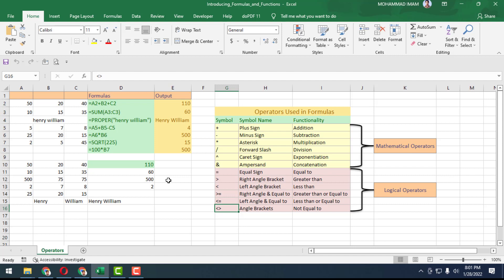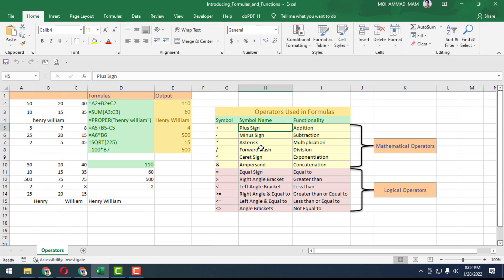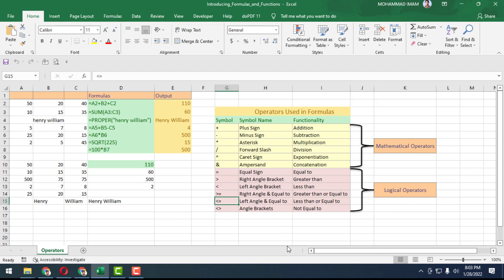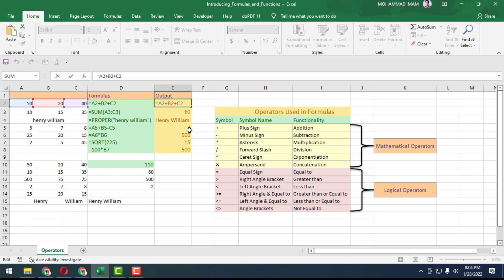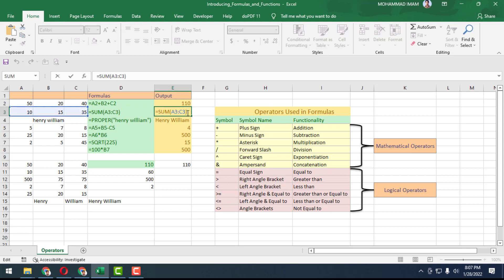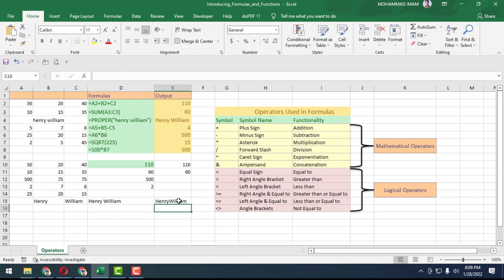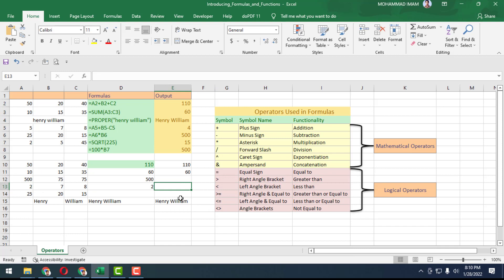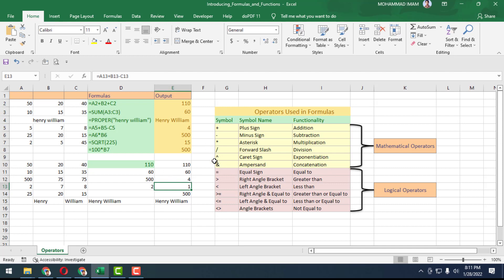Learn Excel Skills: Master Excel by becoming Master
This Excel Tutorial full course will help you get started with Excel and explore the features it offers. You will take a tour to understand Excel basics and look at how to write functions, sort, and filter data, how to import data and split data into multiple columns, learn about sumif and countif functions and many more functions and formulas available in Microsoft Excel.

1.Introducing_Formulas_and_Functions

Topics covered in this lecture In this video lecture,
You will be introduced with the operators that are used by Excel.
You will also learn how to use different operators in Excel.
Action : 1
An Excel formula might have 5 elements Procedure :
Every Excel formula must start with an equal sign(=)
The formula might have operators(+, -, *, /,… etc.)
A formula might have cell references in it.
A formula might have some kind of text or values in it.
A formula might have an Excel function (SUM(), AVERAGE(), etc.)
Action : 2
Excel uses two types of operators Procedure:
1)  Mathematical Operators
Addition (Plus sign, +)
Subtraction (Minus sign, –)
Multiplication (Asterisk sign, *)
Division (Forward slash, /)
Exponentiation (Caret sign, ^)
Concatenation (Ampersand operator, &)
2)Logical Operators
Equal to (Equal sign, =)
Greater than (Right angle bracket, )
Less than (Left angle bracket, )
Equal to or greater than (Right angle and equal to, )
Equal to or less than (Left angle and equal to,)
Not equal to (Angle brackets, )
Action : 3
Logical operators only produce True or False statements Procedure.
To convert True and False to 1 and 0 respectively, just use any mathematical operator before these statements like: =--TRUE = 1, 1*TRUE=1, and so on.
⏩ Check out the Excel tutorial videos:
Excels all Video
4. BUILD IN EXCEL FUNCTION
xelplusvis excel 365 xlookup работа +в excel excel dersleri